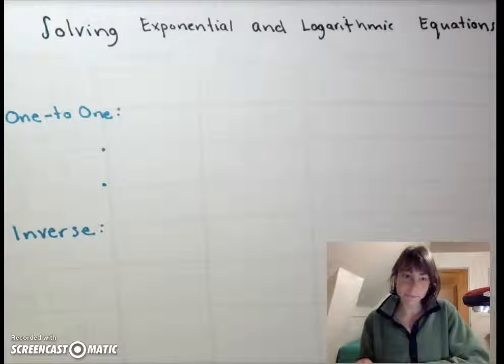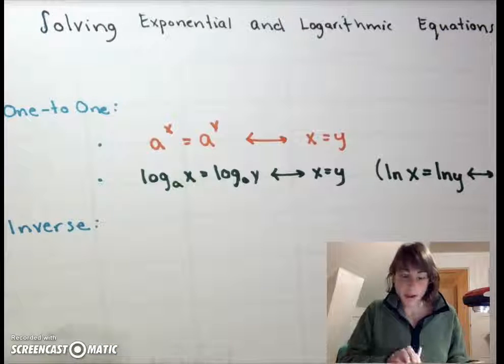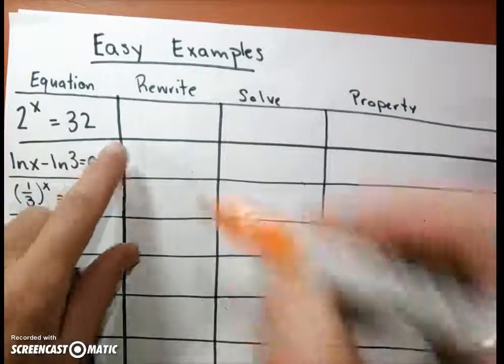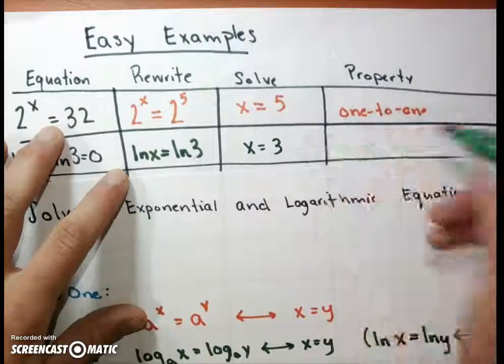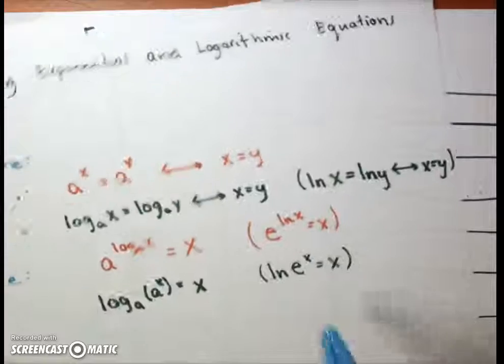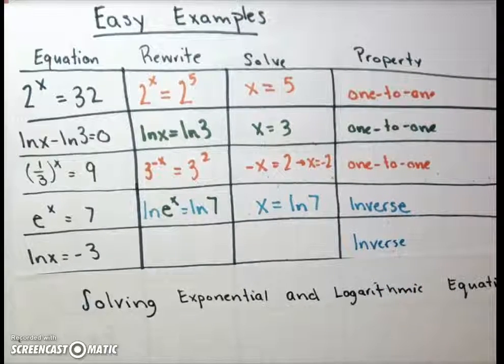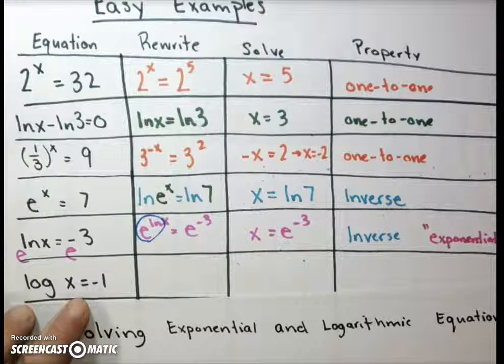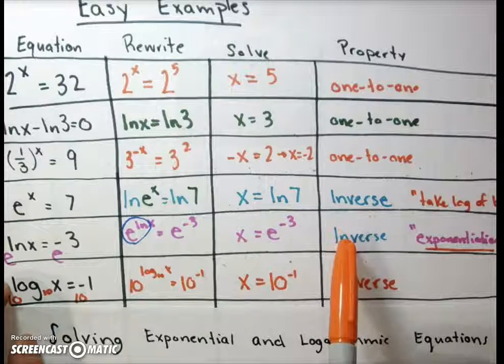Basic examples of exp and log equations